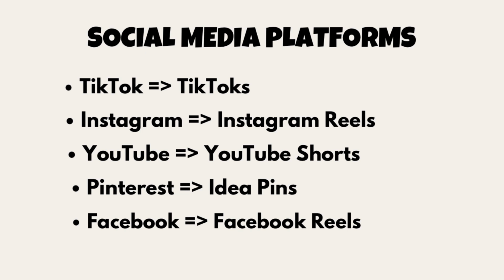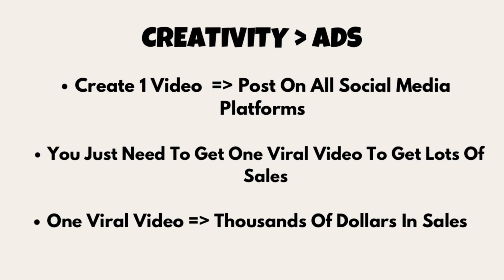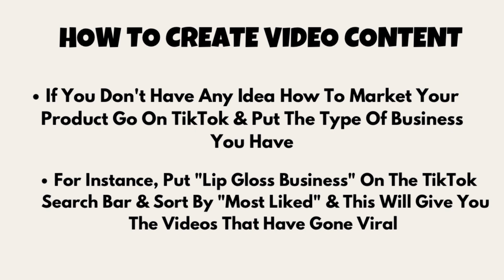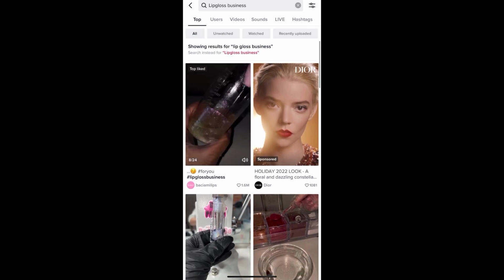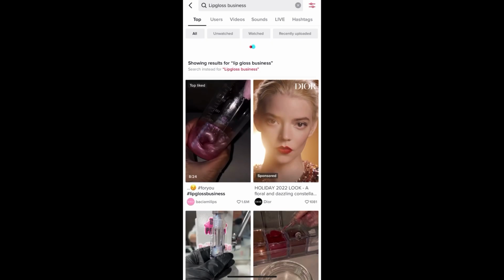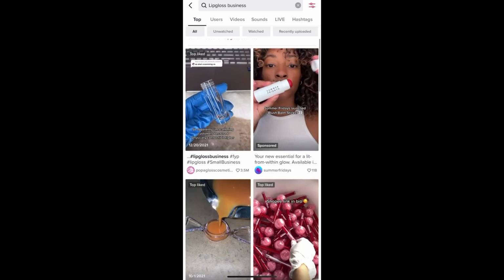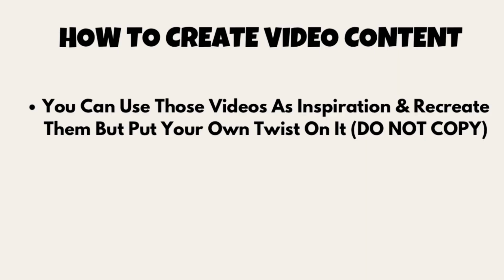How To Advertise Your Business For FREE (NO PAID ADS)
In this video, we’ll be talking about the BEST way to advertise your business for free without paying for any ads in 2023.

This video talks about: how to advertise your business, how to promote your business, Facebook reels, Facebook marketing, digital marketing, digital advertising, how to advertise your business without ads, dropshipping business, ecommerce store, how to promote your business for free, how to promote your business, how to promote your business on Instagram, how to promote your business on Facebook, how to promote your business on social media, how to promote your business online, how to promote your business before launching, how to promote your business on YouTube, how to promote your ecommerce website for free, how to promote your ecommerce business, how to promote your ecommerce website, how to promote your ecommerce store, how to boost your ecommerce sales, how to increase your ecommerce conversion rate, how to increase traffic to your ecommerce website, how to promote your dropshipping store, how to promote your dropshipping store on tiktok, how to promote your dropshipping store for free, how to promote your dropshipping business, how to promote your dropshipping, how to advertise your dropshipping store with $0, how to market your Shopify dropshipping store, how to advertise your dropshipping store, how to market your dropshipping business, how to market your dropshipping store for free, how to market your dropshipping store, how to market your dropshipping product, how to market your ecommerce business, how to market your ecommerce website, how to market your ecommerce store, tiktok marketing, content ideas, best way to promote your business online, best way to advertise your business online, best way to make money online, best way to earn money online.